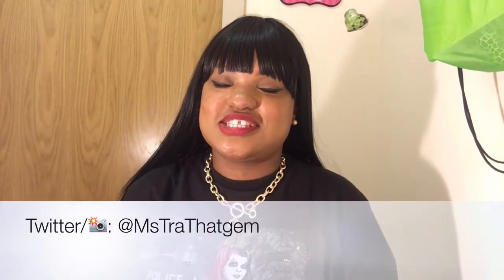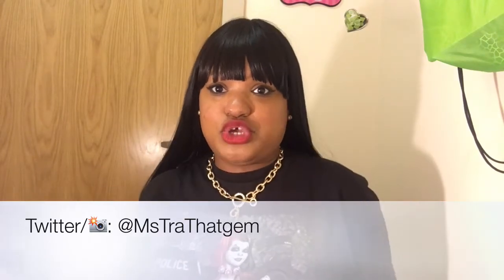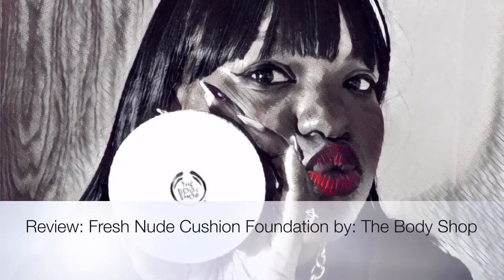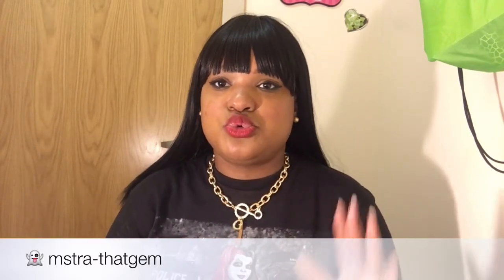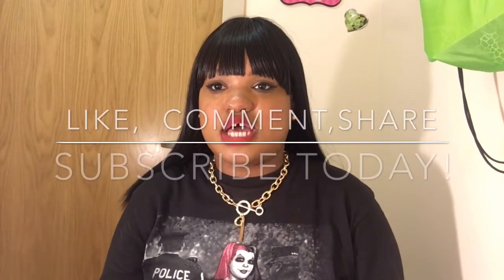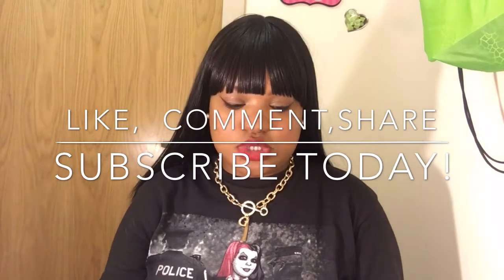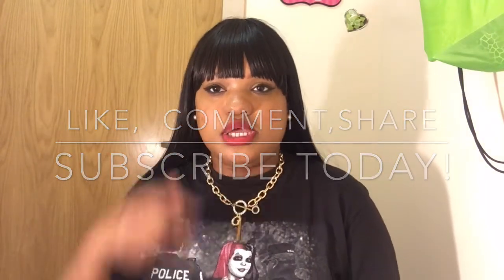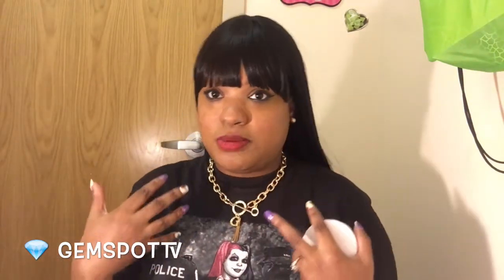Review: Fresh Nude Cushion Foundation By: The Body Shop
This is a Review for Fresh Nude Cushion Foundation by The Body Shop. I got it in Almond 05. Check out what I thought of this Foundation.